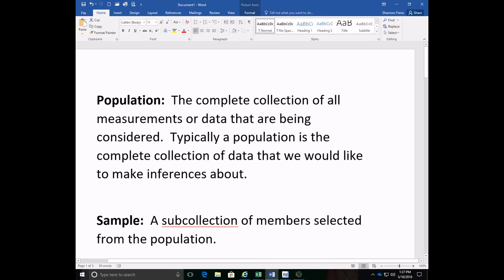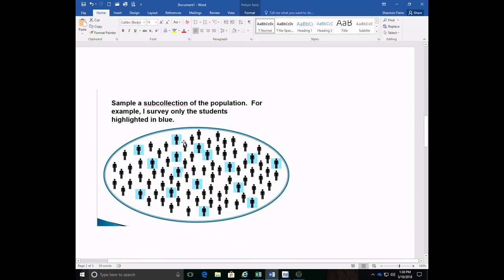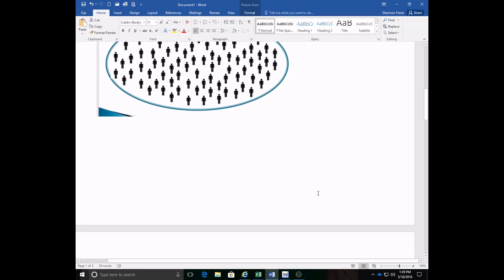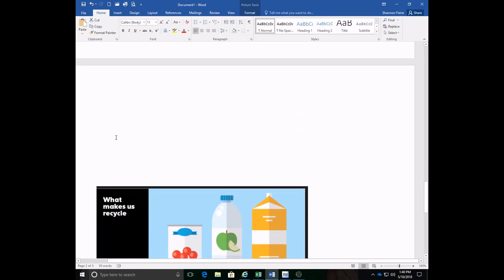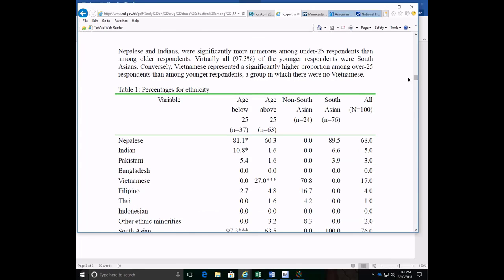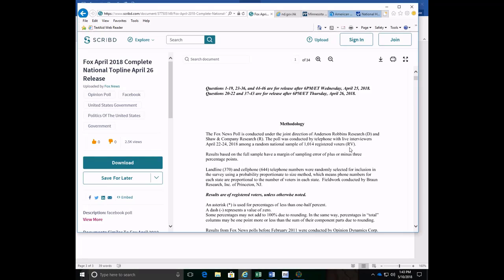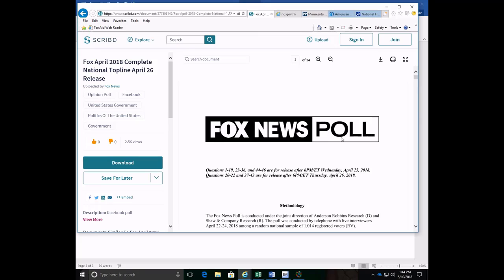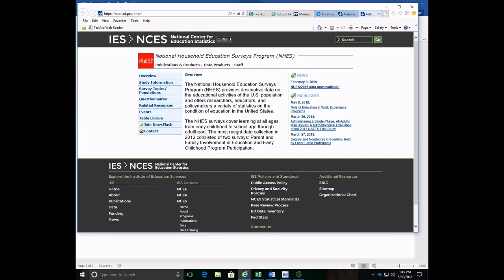Sample versus Population